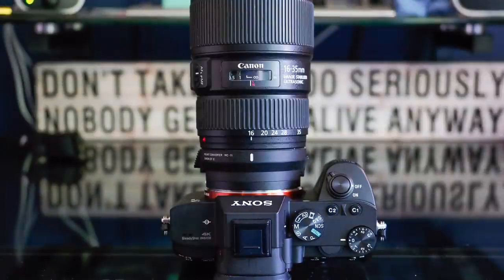Sony a7 iii vs Olympus em1 mkii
Today i compare both the Sony a7iii & Olympus OMD EM1 mkii. While its not totally fare to put these two camera's side by side, it really does bring up soome interesting things, especially in shooting options.

Always remember your camera is only a tool, and your the one taking the picture

Gear used for recording:
Ice light 2